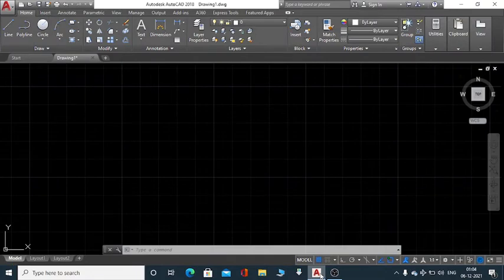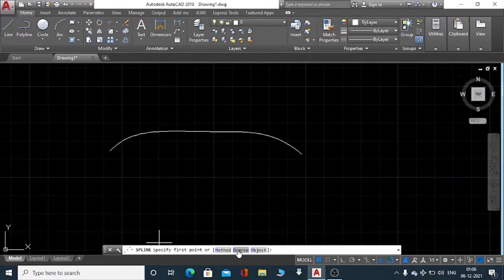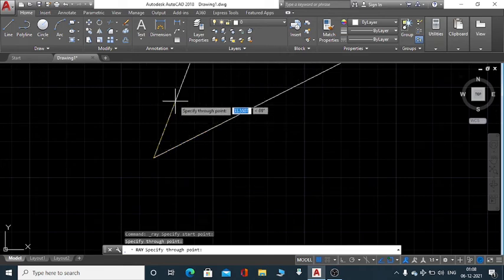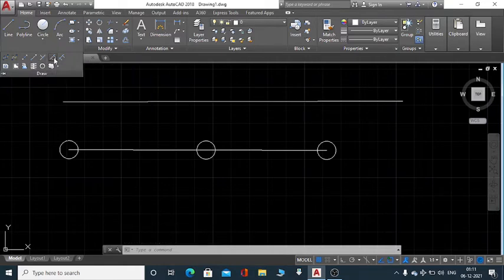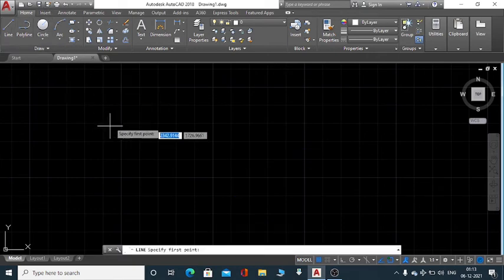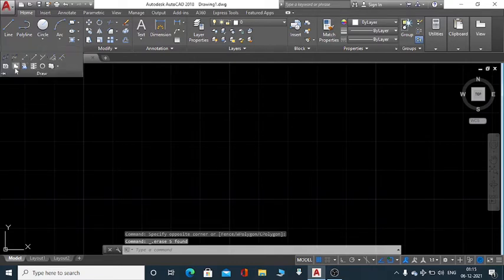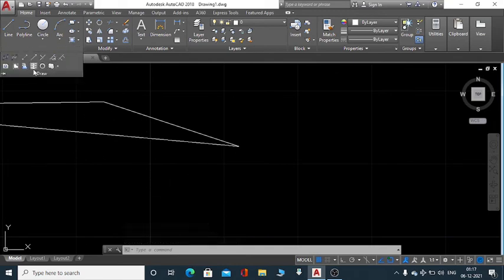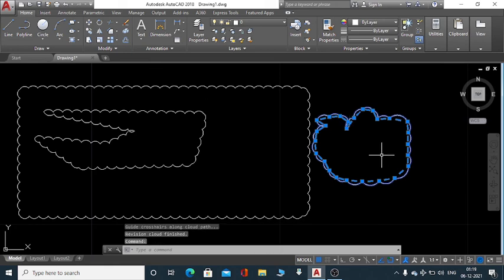Draw Command of Autocad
This is the video of the Autocad.
We are making the videos on how to learn the Autocad for Civil engineering students.
Many other videos are in the line for upload in coming days.